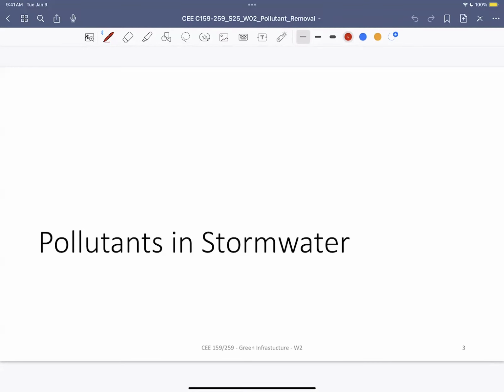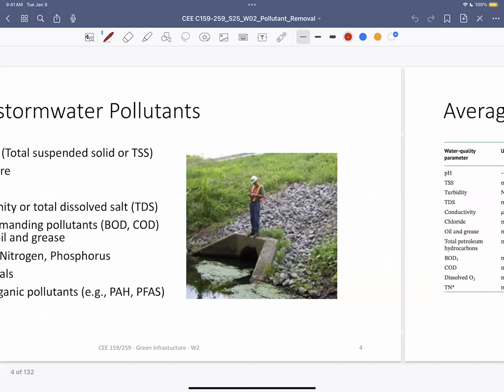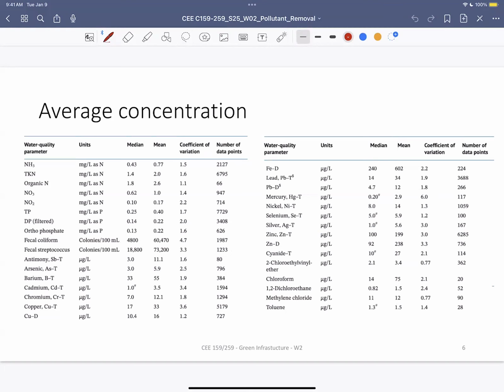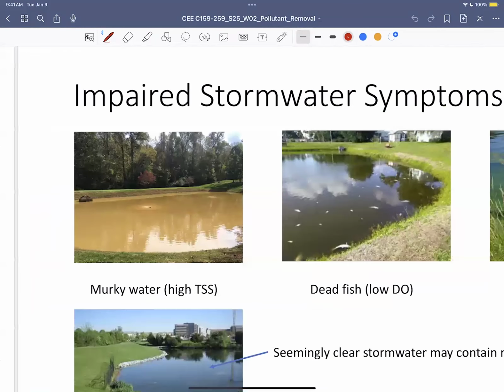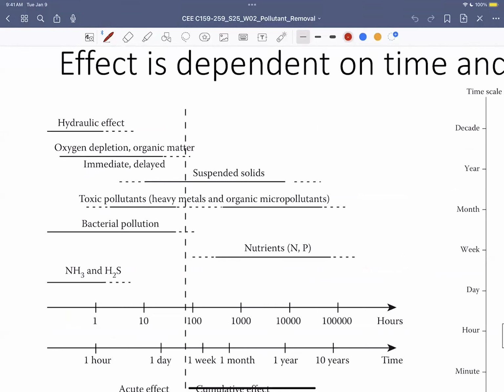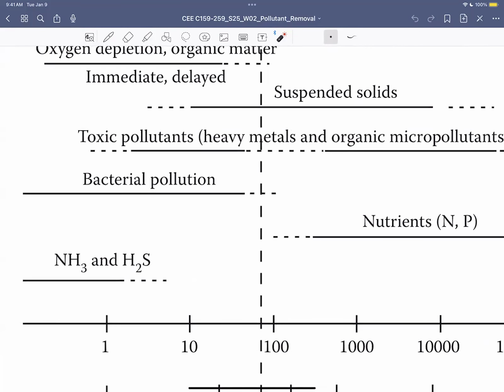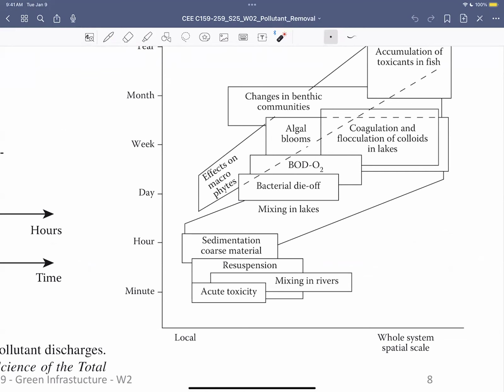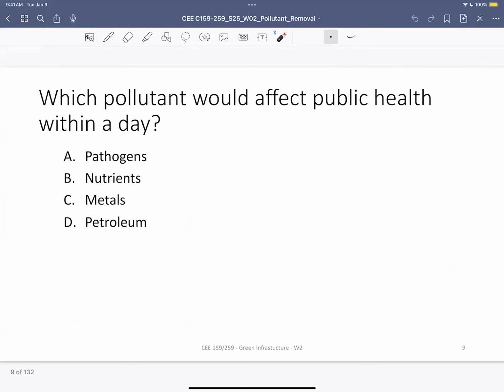W02 02 Stormater pollutants